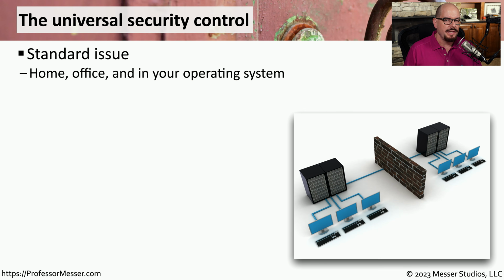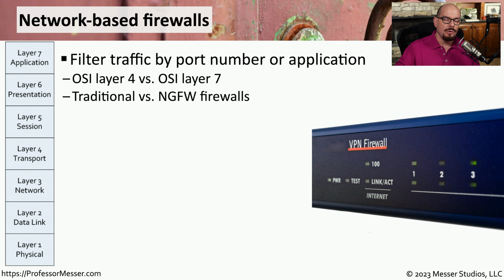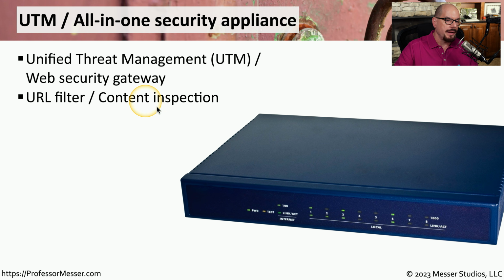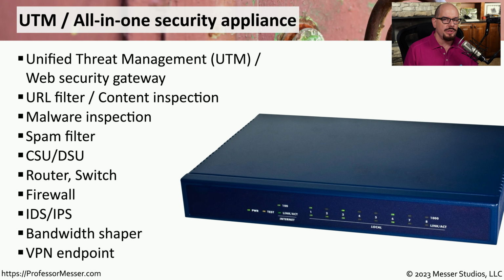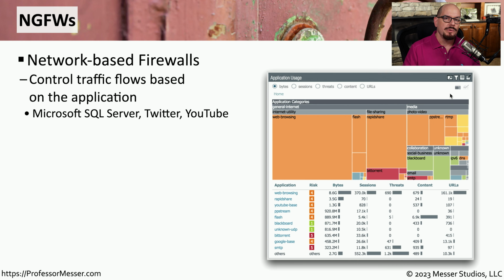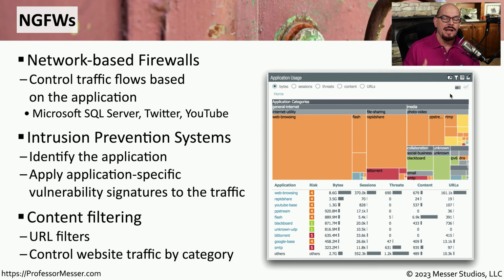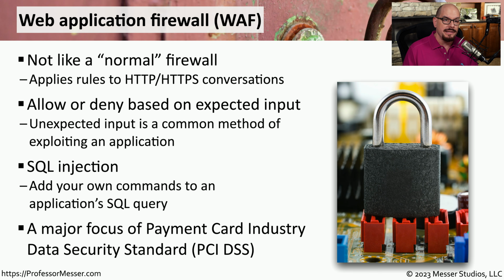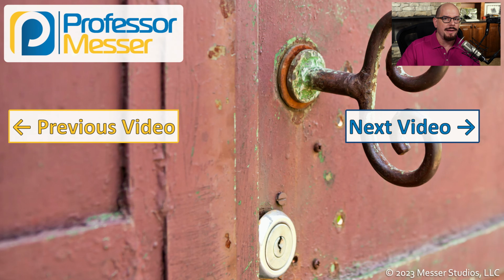Firewall Types - CompTIA Security+ SY0-701 - 3.2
There are many different ways to secure network flows in real-time. In this video, you'll learn about UTMs, NGFWs, and WAFs.